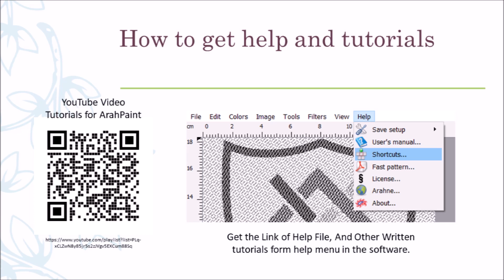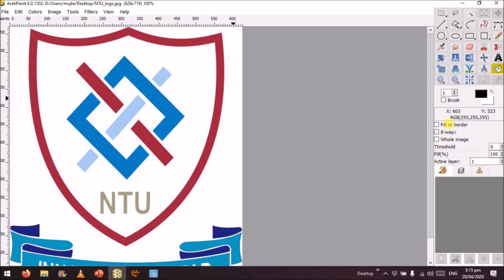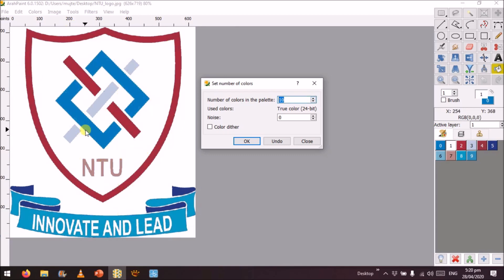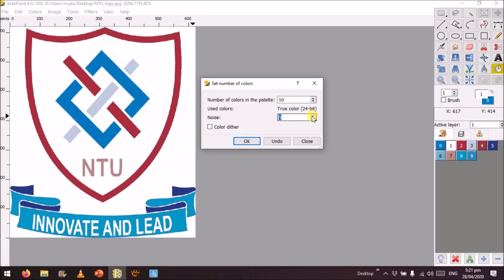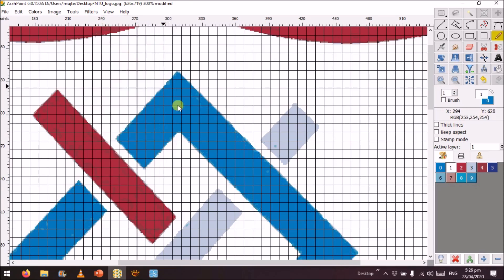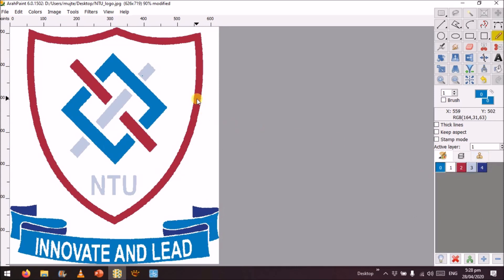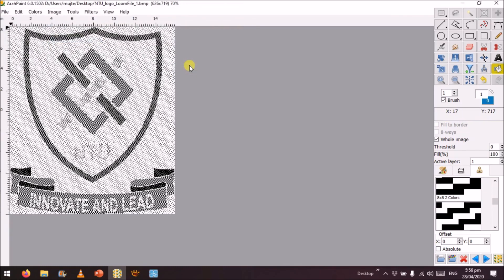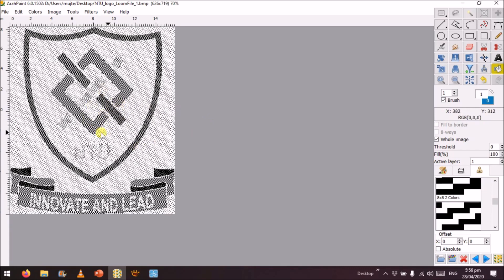Jacquard Designing using ArahPaint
Jacquard Designing using free software tool ArahPaint.